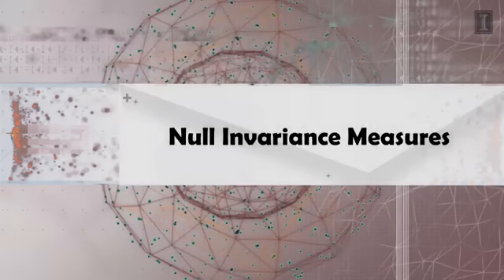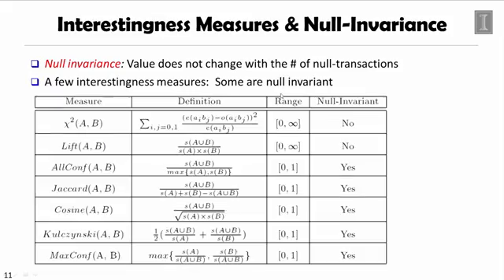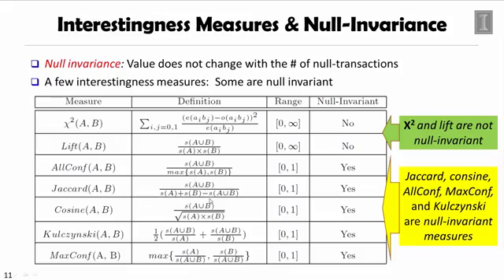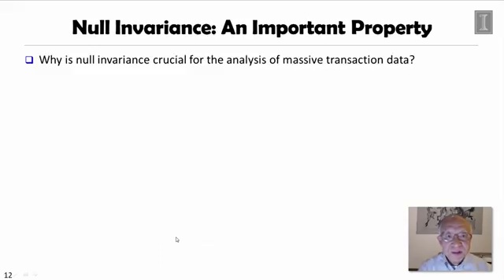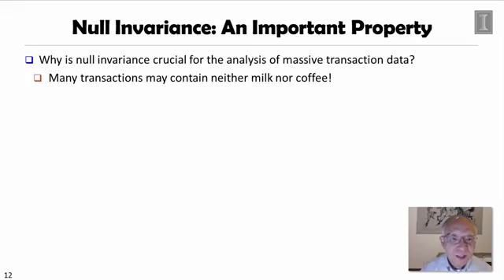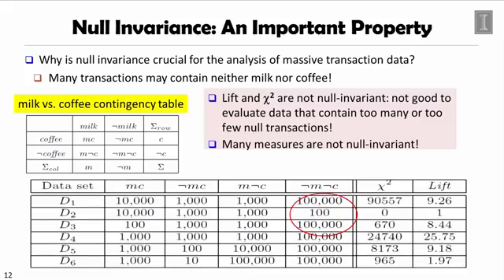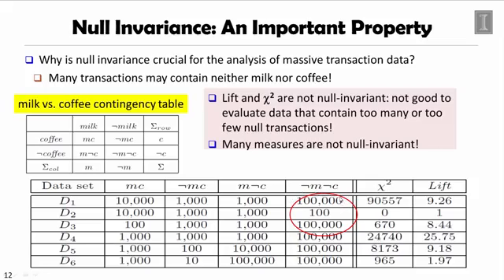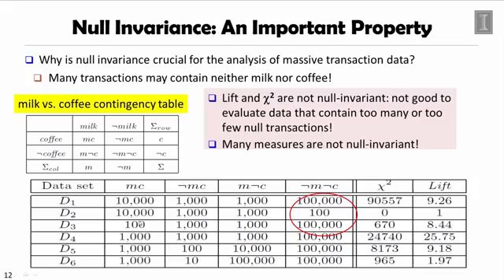DATA MINING 4 Pattern Discovery in Data Mining 3 3 Null Invariance Measures